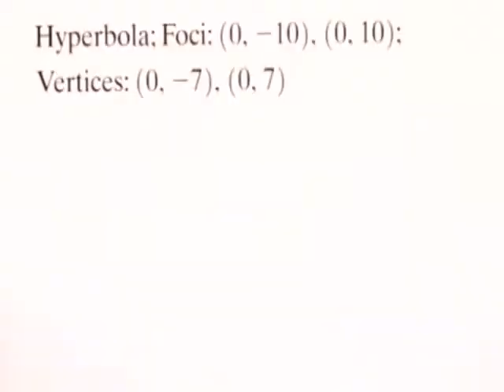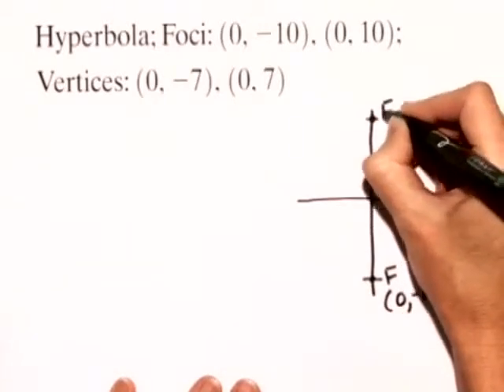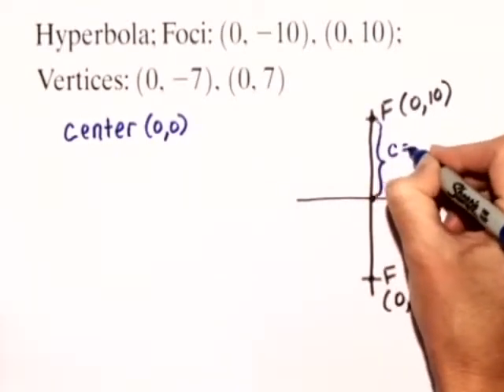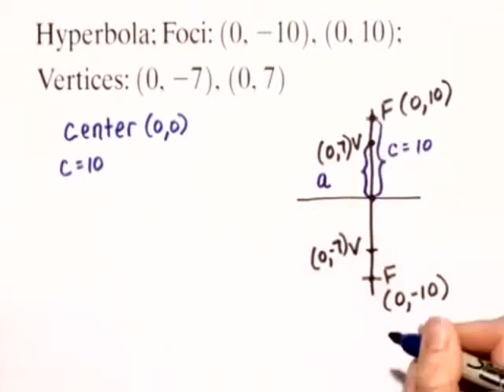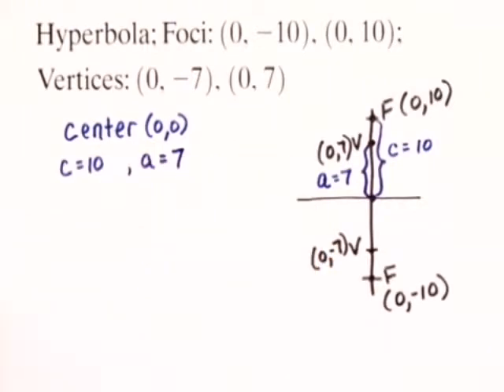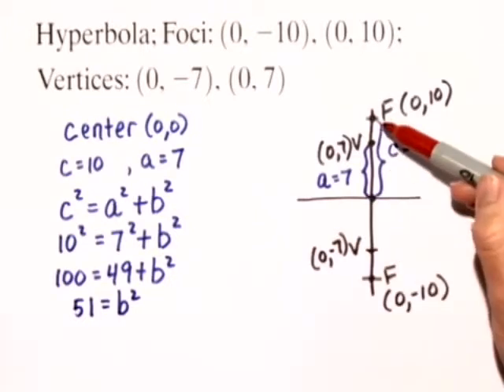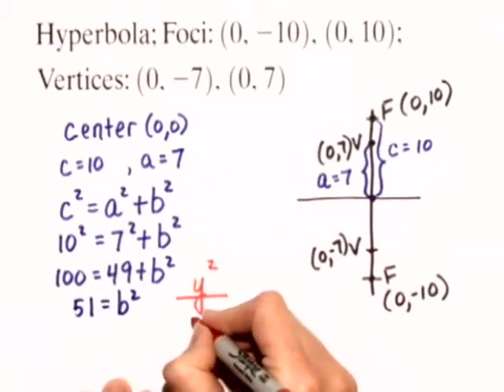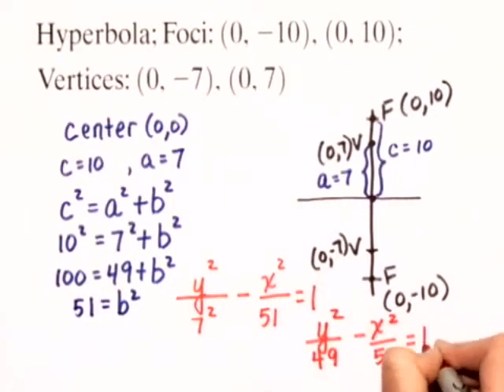Blitzer CA 6e ChapterTestPrepVideo CH7 #07